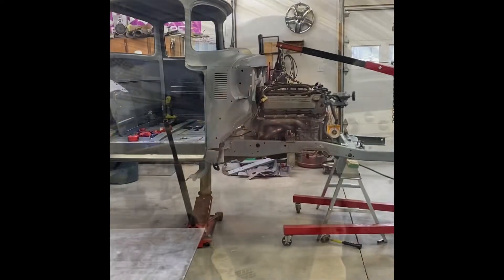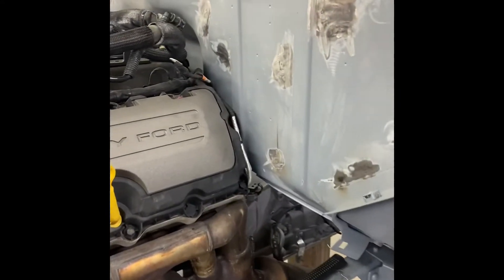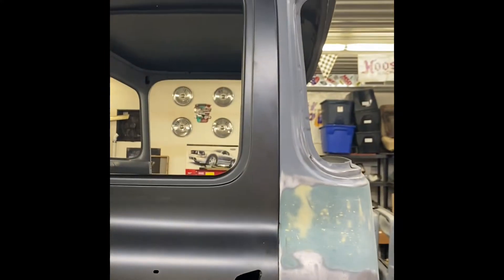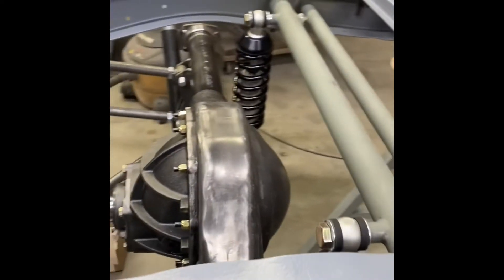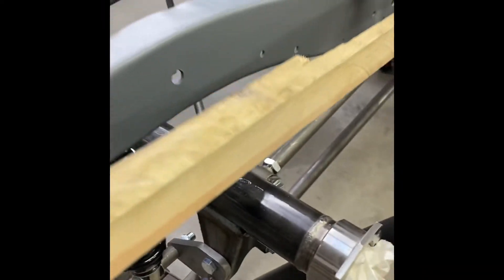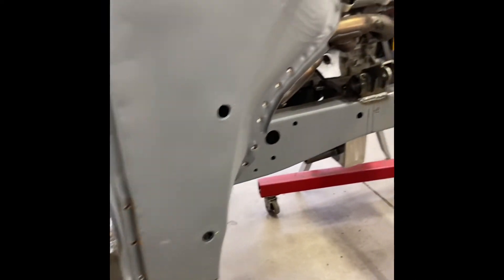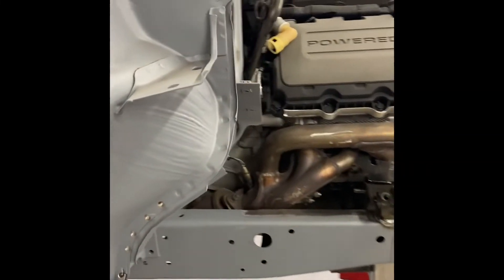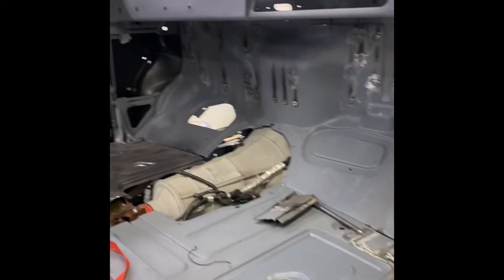1956 Ford Truck Restoration "A Close Call"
1956 Ford F100 Restoration

Part Four (4):
Suspension front and rear are installed.
Squeezing that monster Coyote engine in.
New doors are hung
More body work on floors, cowl, gas cap, fire wall and more.
Four link suspension is installed.
Oh no! The rear end shop sent us an axle that was too long.

Truck Features:
Big Window Cab
2017 5.0 Coyote Mustang Engine
6 Speed Automatic cr60 Transmission
Quick Performance: 9 inch rear end - 3.70 gears with Detroit TruTrack
Mustang II front end
Rack and Pinion front suspension
Coil Over shocks with 4 link rear end